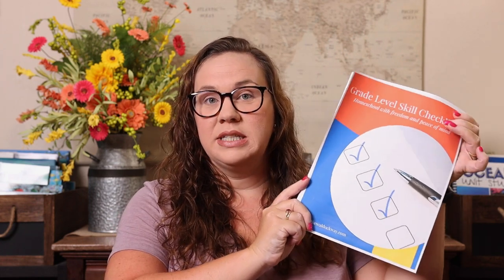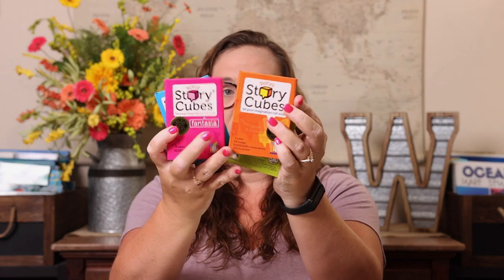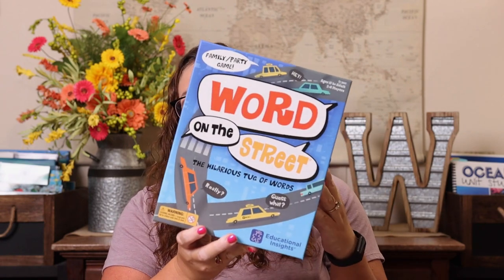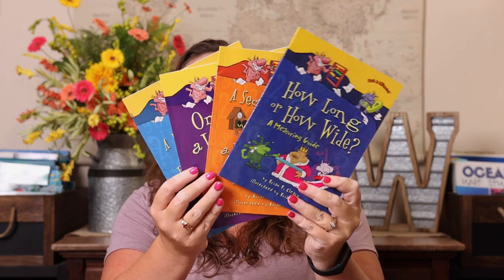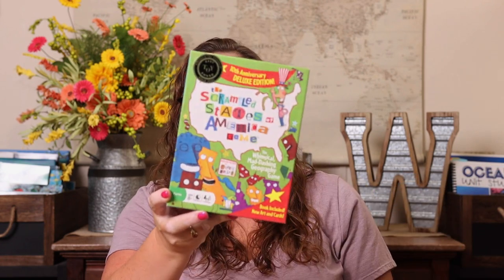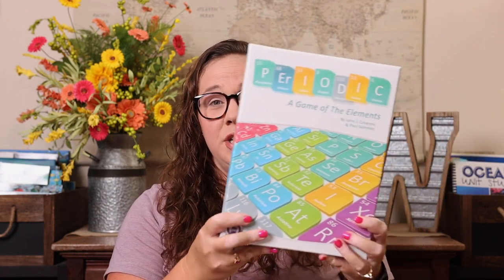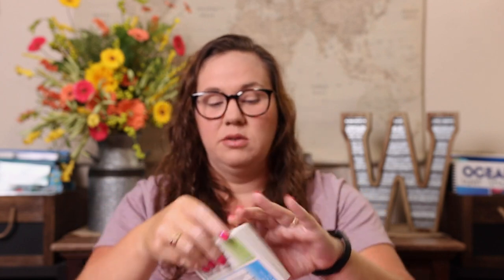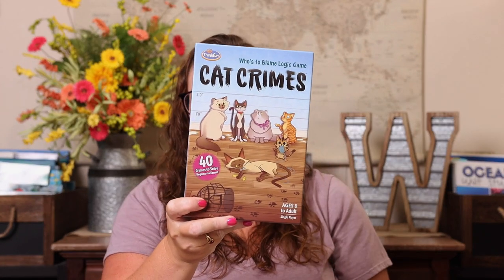How to Homeschool Without A Curriculum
Instead of following a boxed curriculum this school year, why not jump outside the box and pursue real-world learning through games, great books, and lots of adventure! Don’t worry, I’ll show you how to get started homeschooling without a curriculum this year.

Discover our favorite games, movies, resources, and projects for learning math skills, language arts, history, geography, science, and more without a formal curriculum

What Your X Grader Needs to Know
Big Fat Notebooks
Story Cubes
Mad Libs
Word on the Street Game
Sir Cumference Books
Mathological Liar
Prime Climb
Scrambled States of America
Flag Frenzy
Genuis Games
Who Was Books
Masterpiece Mysteries
Logic Games